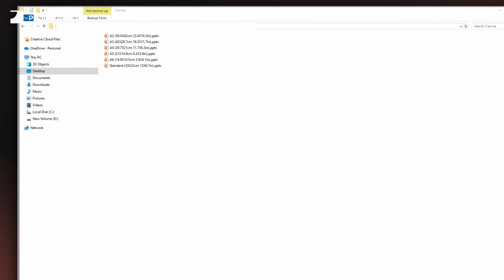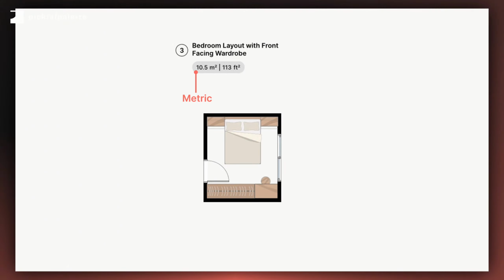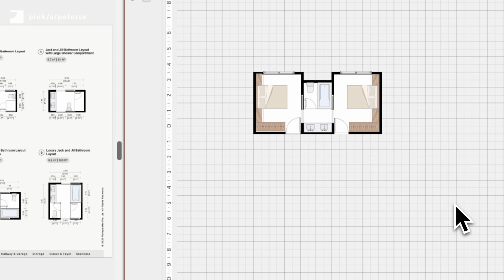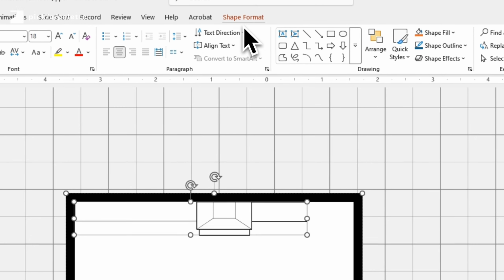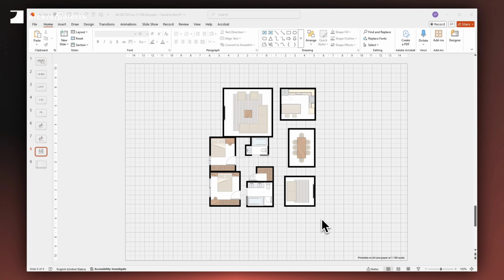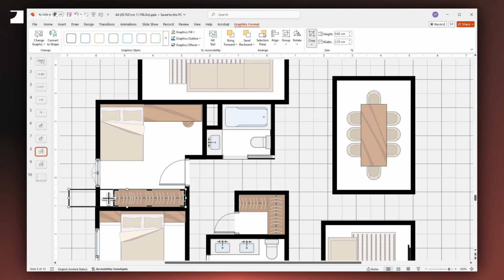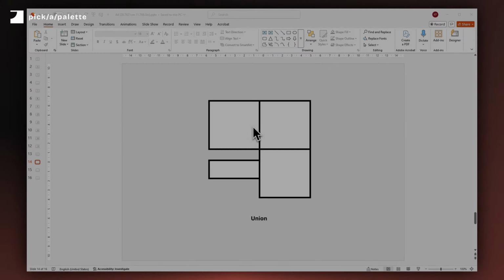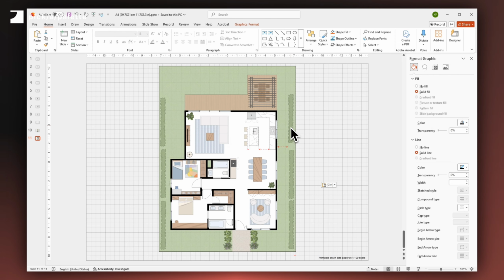Layout Library Tutorial | PowerPoint Floor Plan Toolkit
Learn how to build a complete house floor plan in PowerPoint from scratch using ready-made bedroom, bathroom, kitchen and living-space layouts from Layout Library.

This tutorial shows you how to explore different house configurations and combine, extend and adjust the layouts to create a practical, accurate floor plan that works for your site.

POWERPOINT FLOOR PLAN TOOLKIT
Featuring 1,300 stencils, 200 ready-made layouts and 250 utility stencils, this toolkit gives you everything you need to design a complete home floor plan from scratch—from room planning and furniture arrangement to utility details.

⌚️ TIMESTAMPS
0:25 Canvas
1:19 Layout Sheet
3:46 Working with Layout Groups
6:11 Selection Pane
7:28 Extendable Stencils
8:56 Positioning Layout Groups
11:58 Combining Layout Groups
17:01 Try Different Layout Variations
17:56 Adding Details with Stencil Library

ABOUT
Hey 👋🏻 I’m Katy, an architect and interior designer passionate about making spatial design simpler and more accessible.  After stepping away from my full-time architecture career, I began exploring product design, web design and content creation. Today, I bring these creative disciplines together as an independent creative entrepreneur. Let’s connect if you’re interested in design, creativity and building meaningful ideas.